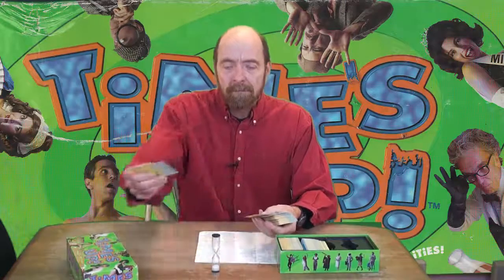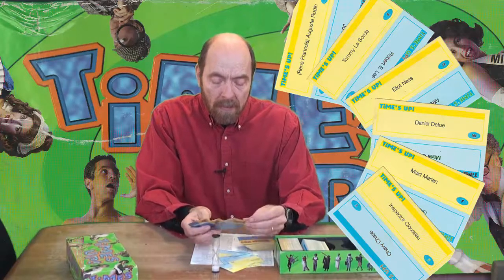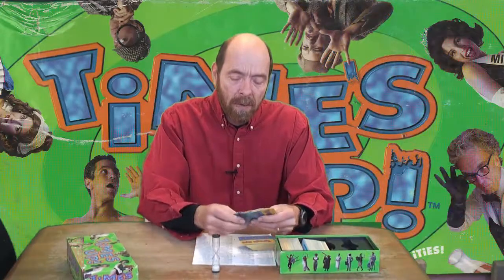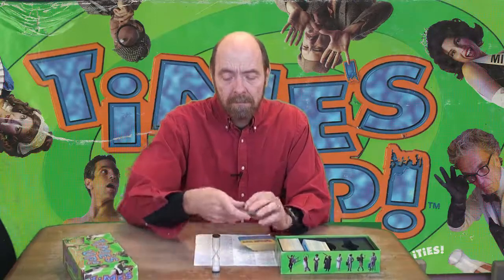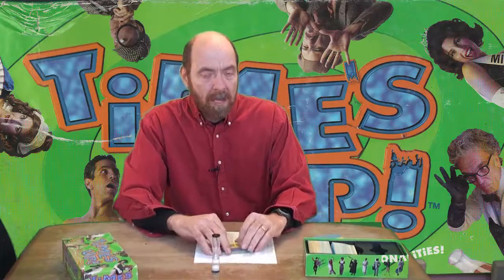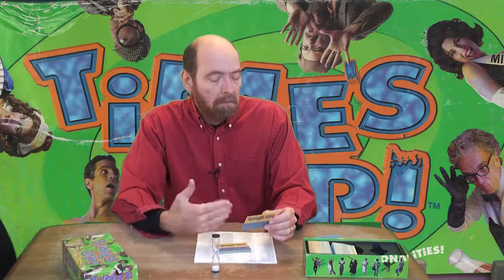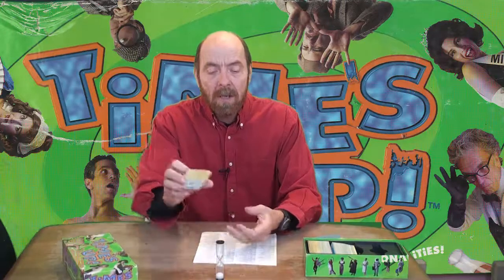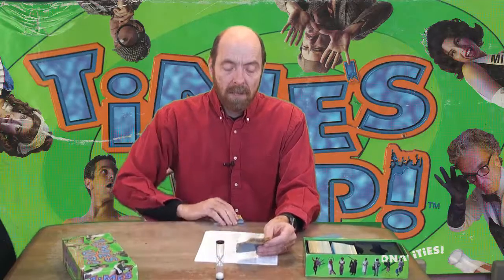How to play TIMES UP (Party Game)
How to play this team party game. You can play with large groups and is a great what to teach history for those home schooled children. Make your own cards and use the Times Up rules to review and study specific names.